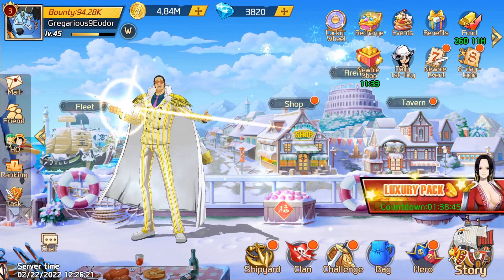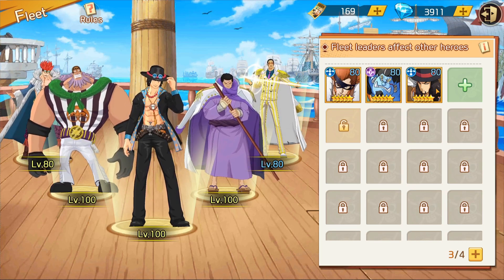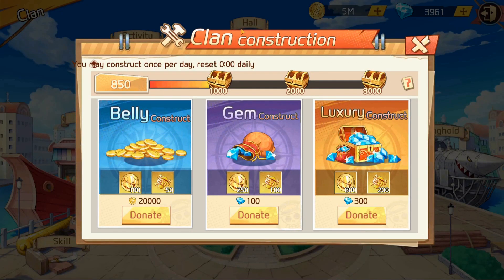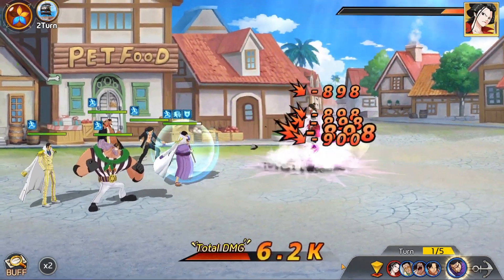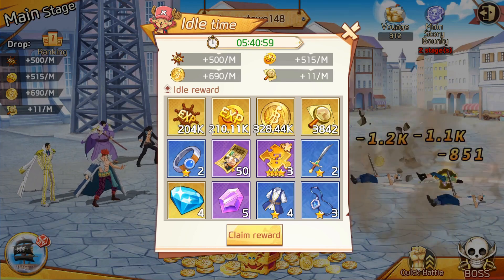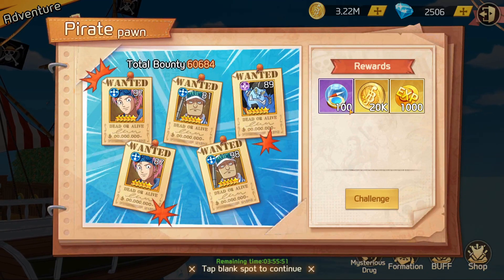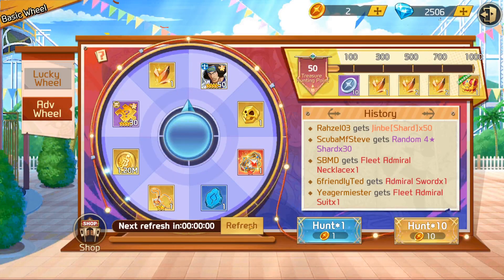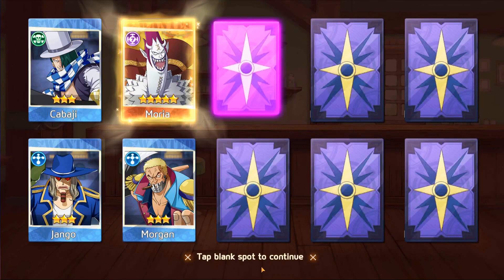THE STRONG WORLD | 1 WEEK LATER + TIPS/TRICKS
Back in The Strong World taking a look at the Fleet, The Clan Functions, Adventure Mode and we finish with the Lucky Wheel alongside some SUMONS!!